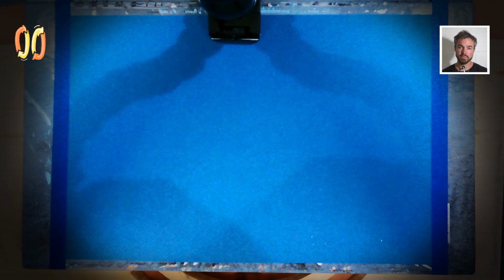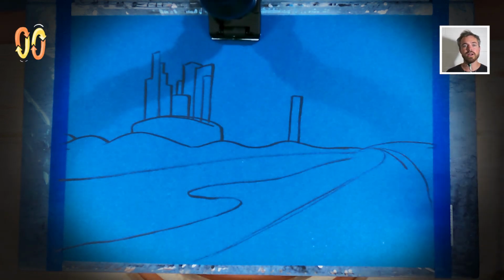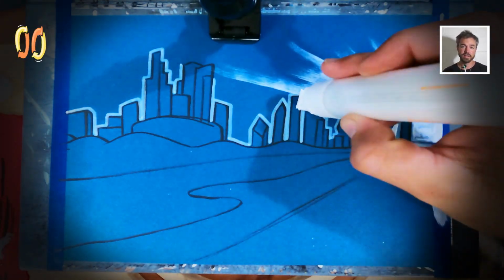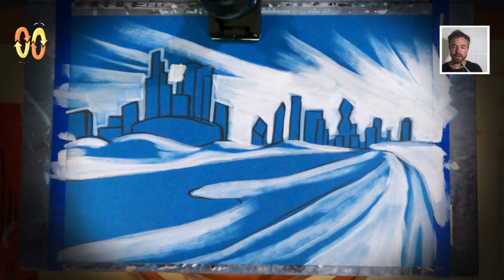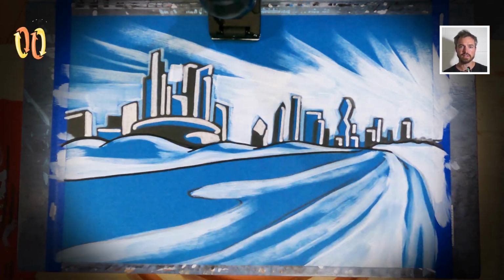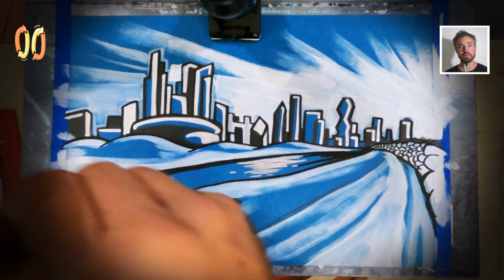69 - NORTHERLY ISLAND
Absorbing the view from the trails of Northerly Island.